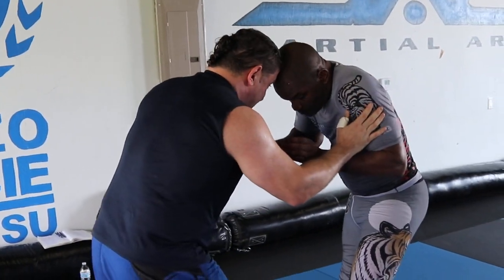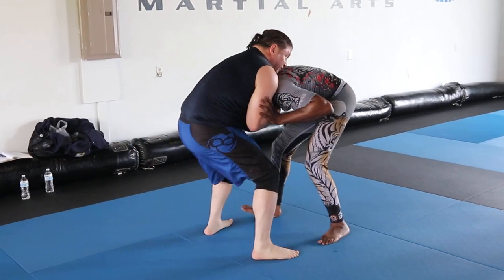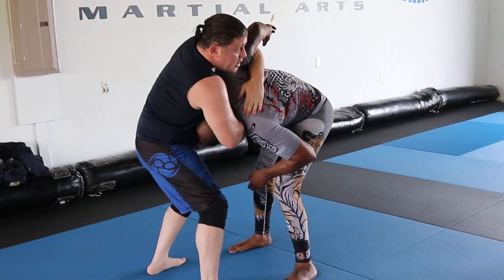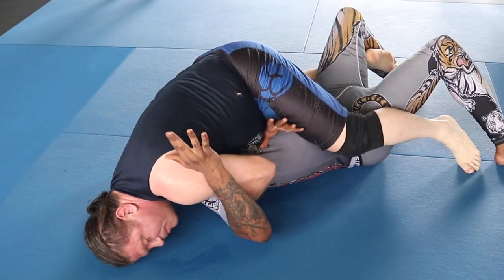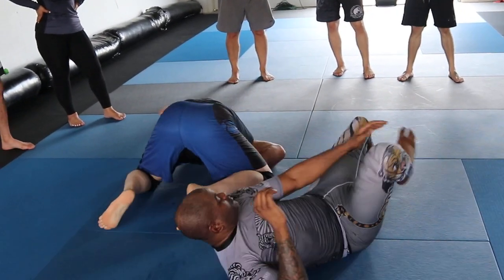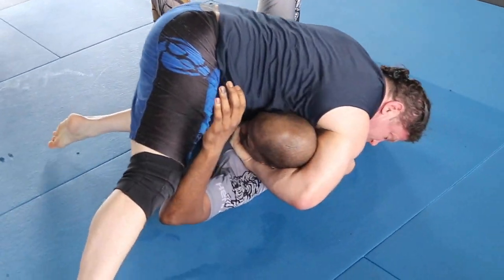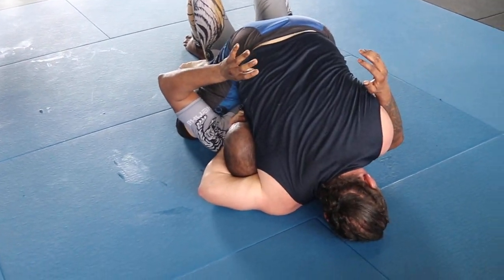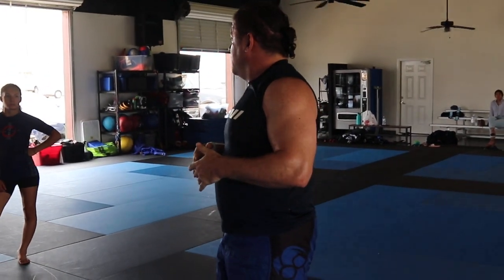Catch Wrestling/Jiu-jitsu Snapdown to 10 Finger to Cobra Neck Crank to one handed 5finger Guillotine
Catch Wrestling/Jiu-jitsu Snapdown to 10 Finger to Cobra Neck Crank to one handed 5finger Guillotine 4 1/2 Hr Self-Defense DVD PLEASE Patron DanTheWolfman Or PLEASE Donate if you can to PayPal or contact for Seminar/Coaching Opportunities, Livestream Interviews w/ MMA Fighters, Actors, On Sundays!